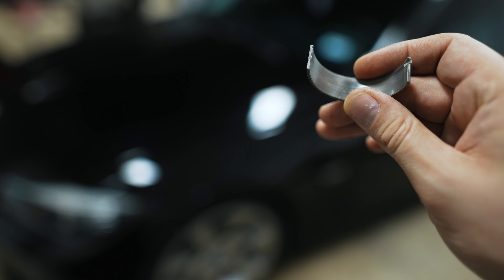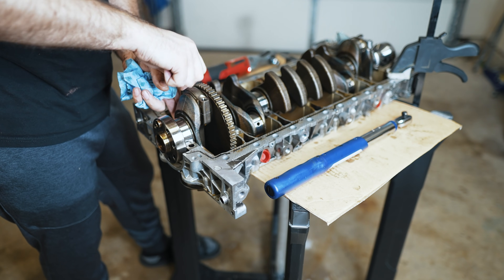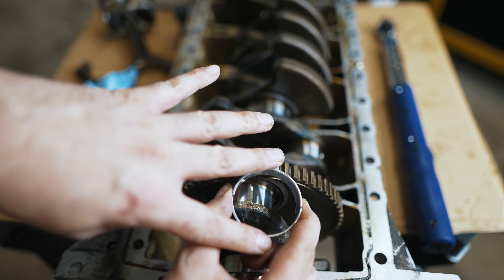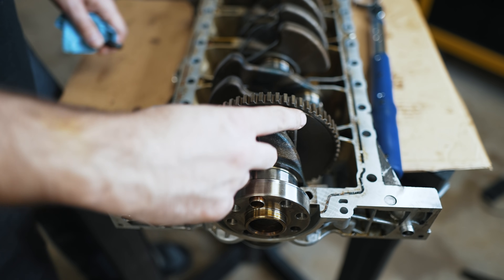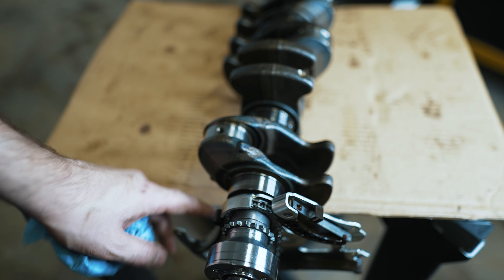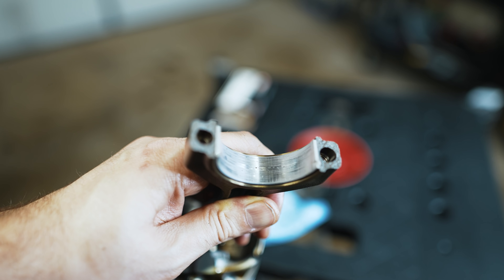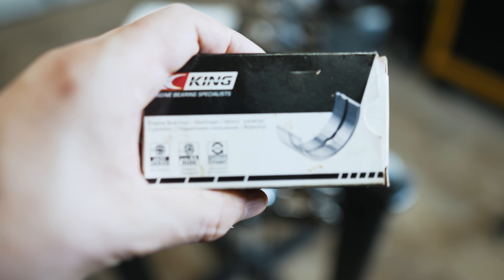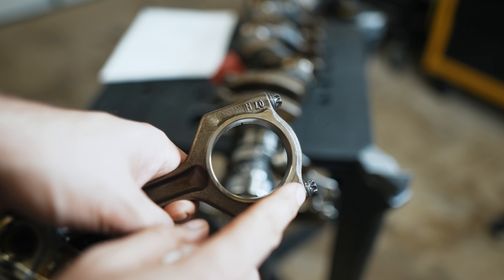Why Can BMW Rod Bearings Fail?!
In this video investigate why my rod bearing spun on my BMW engine. I am working on my N54 out of my E90 335i.  I spun a bearing after replacing my rod bearings for maintenance.

I double check the clearance with my King bearings and reinstall my original OEM bearings to compare the measurements to see if that provides any answers.

I also open up  my oil pump to see the condition inside to ensure it was still doing it's job.

I really wanted to give you guys a definitive answer as to why the bearing spun.